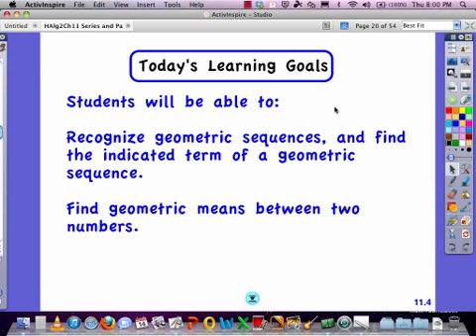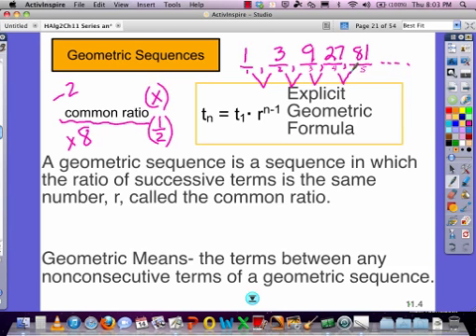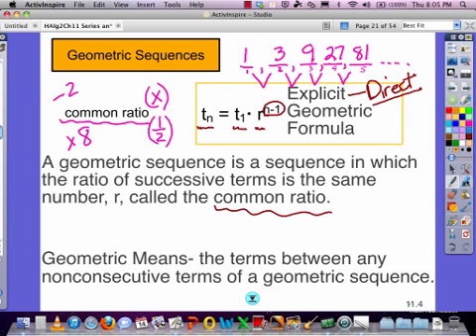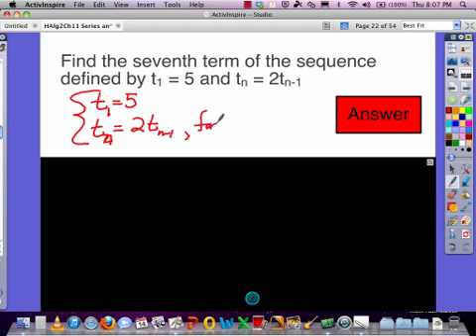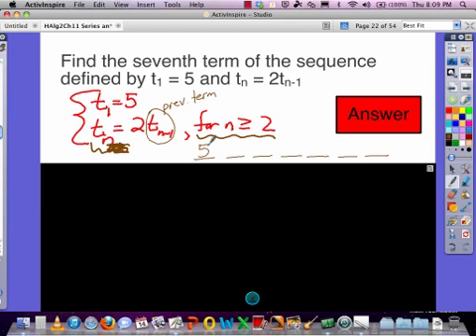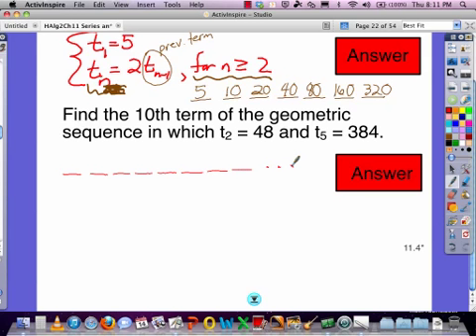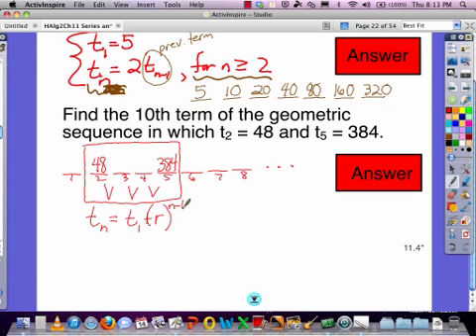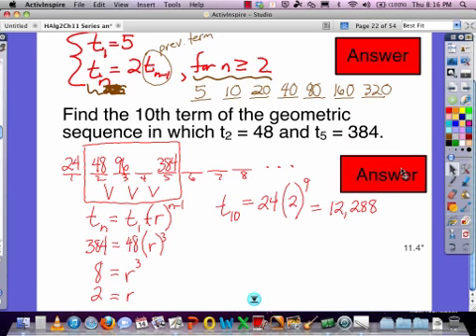Hon Alg 2 Lecture11-4